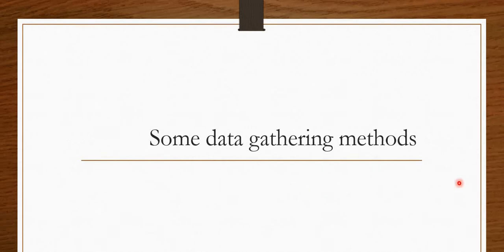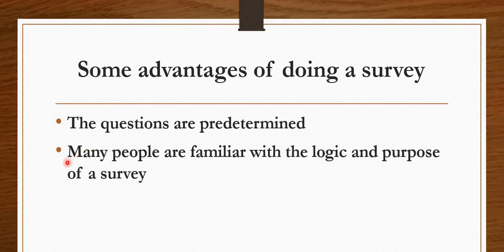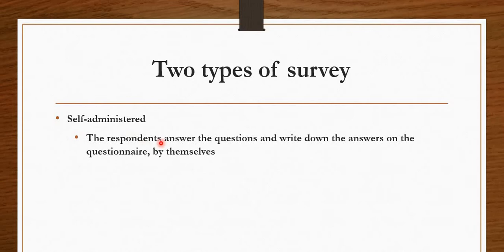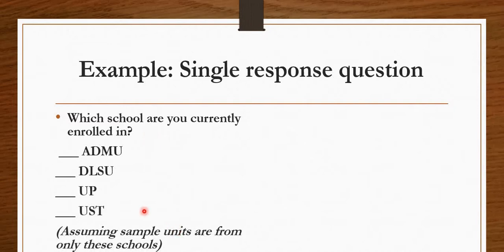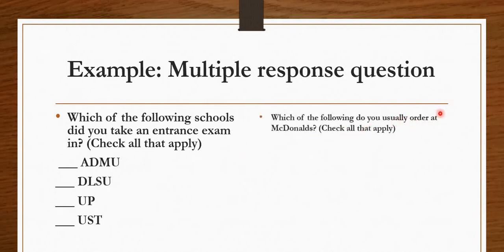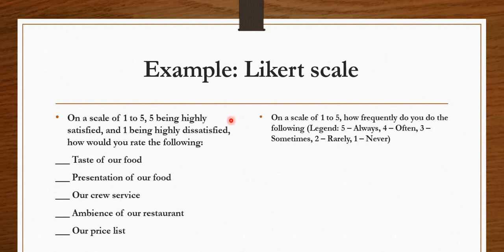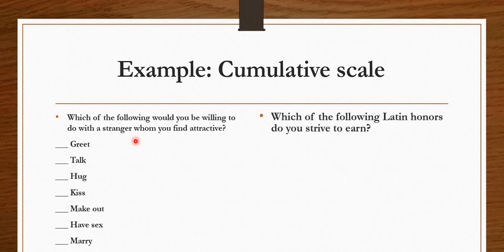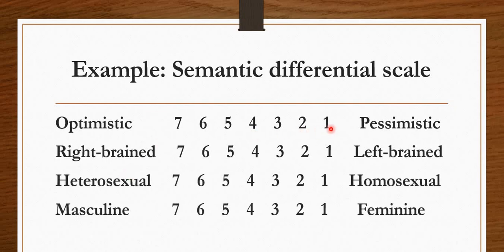Survey as a Data Gathering Method